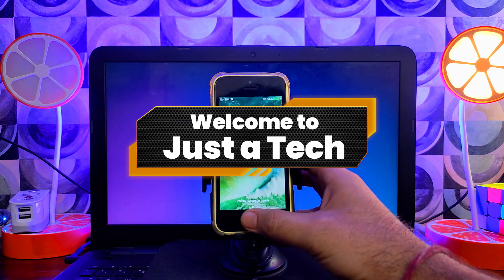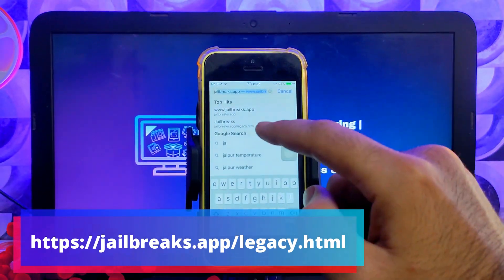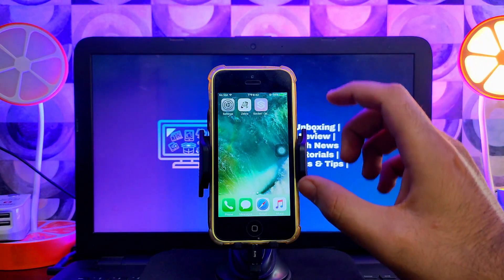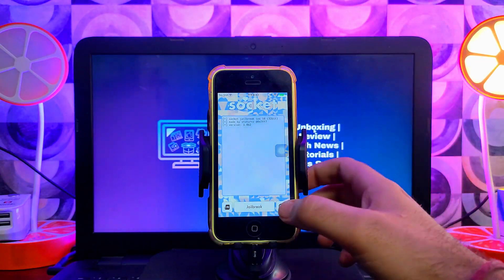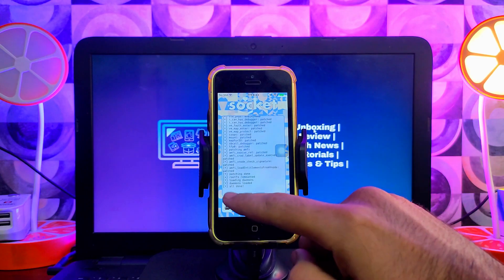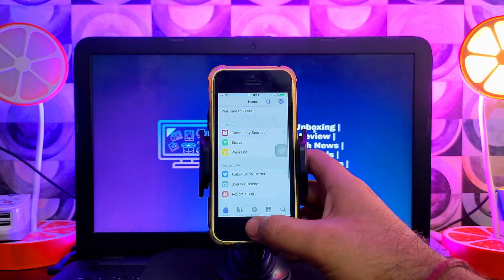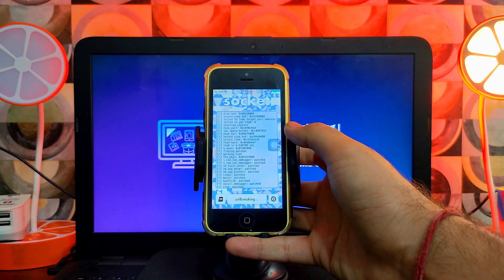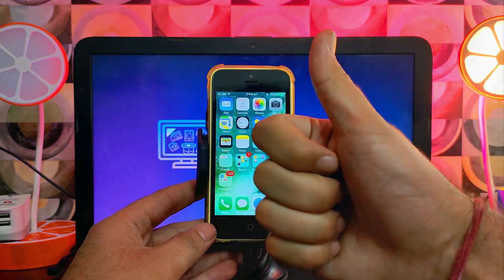(2023)🔥 NEW Socket Jailbreak iOS 10 |Jailbreak iOS 10.3.4/10.3.3 Without Computer iPhone 5/5C/iPad 4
(Ad) Get AnyUnlock to Unlock Screen, Apple ID, Activation Lock, MDM & More on iPhone/iPad

By Justatech
By iJustatech
By iamjustatech